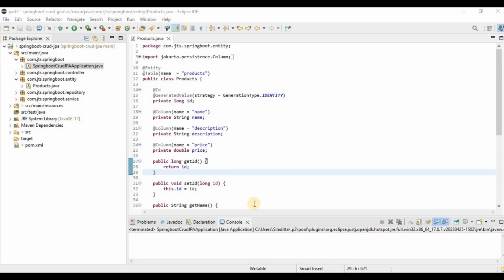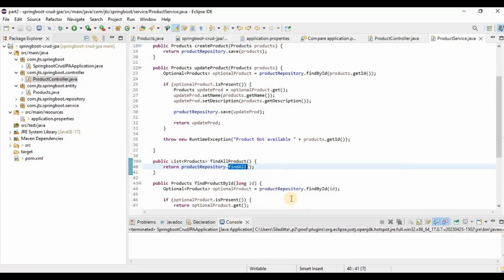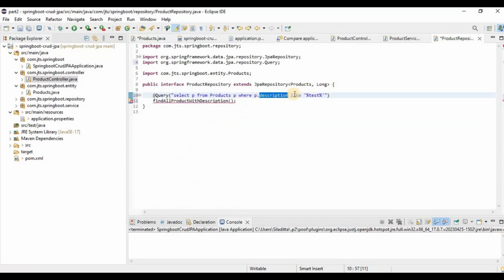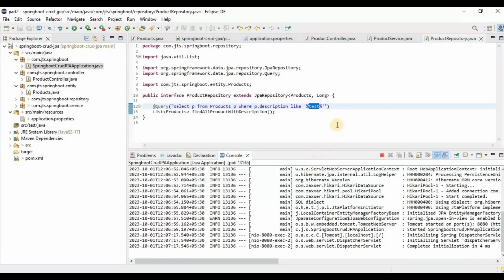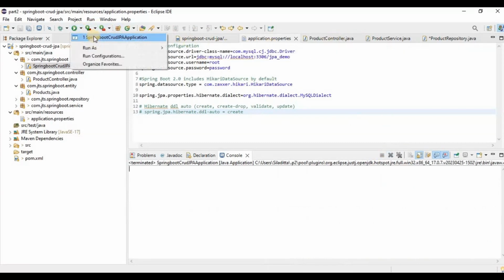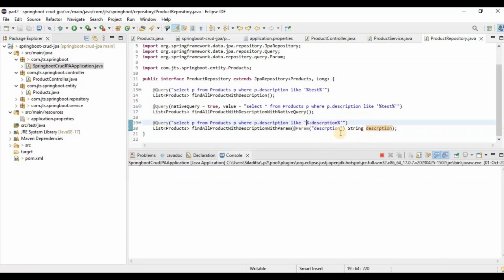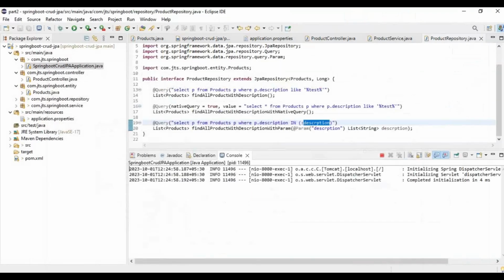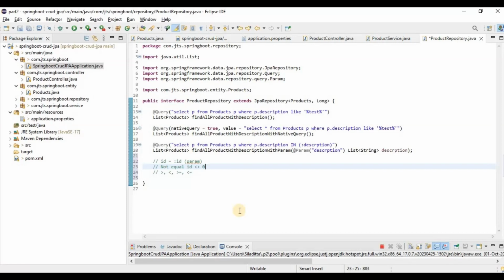JPQL Part1 | Spring Boot Data JPA | How to Use JPQL For Fetching Data From Database | Hibernate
In this tutorial explained how can we use JPQL for fetching data from database and other functionality of JPQL. Spring Boot Data JPA.

How we are going to save/update/read/delete data using spring boot 3 and data JPA.